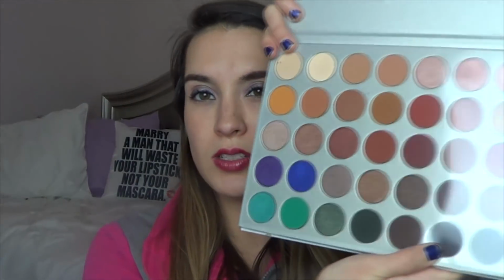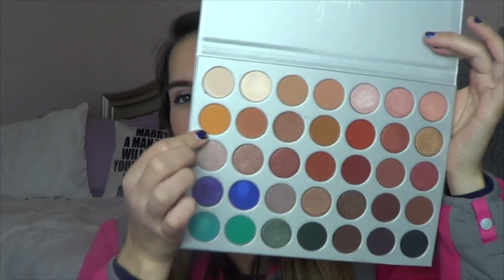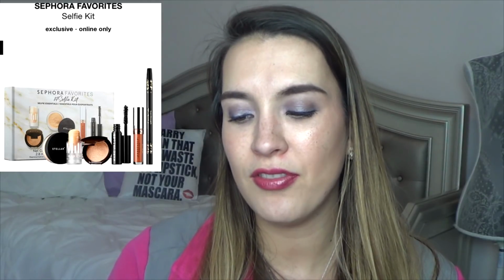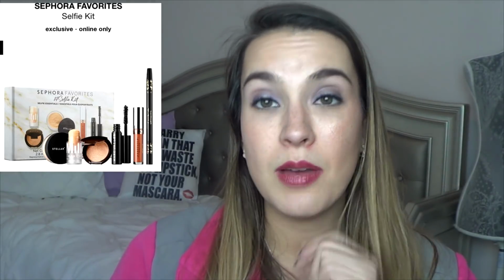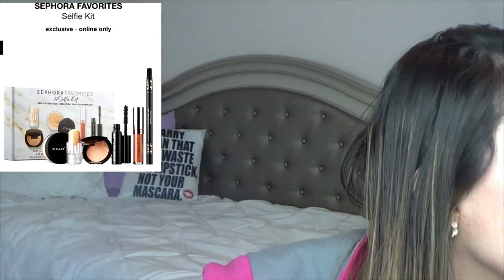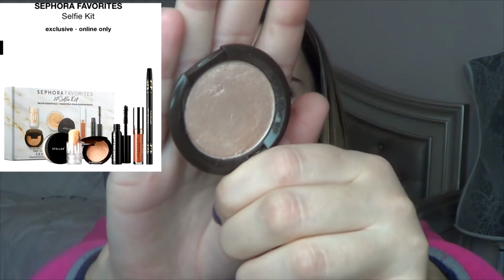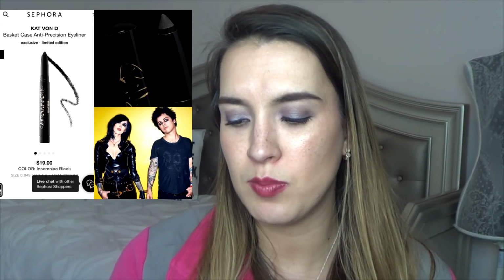Will I Buy It?!? w/ Anti Haul | Morphe, The Balm, Stila + More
Will I Buy It? (Anti-Haul)   ((CLICK SHOW MORE FOR A LIST OF EVERYTHING MENTIONED IN VIDEO))

Hey guys! So today I am doing the Will I Buy It video. If you don't know what it is, it is where I share with you upcoming beauty products that are coming to the market. This is more of a talk-type video where I discuss if I want to buy it or not. So kind of like an anti-haul mixed with a loves or wish list.

All of these are cruelty free brands in the making of this video!

Pictures from: trendmood1 (instagram)

❤Will I Buy It?❤
Morphe 24G Eyeshadow Palette -- Available Jan 16, 2018 $29
The Balm Meet Matte Shmaker Eyeshadow Palette $29.50
Too Faced White Peach Eyeshadow Palette -- Available January 11-16, 2018 $45
Sephora Favorites Selfie Kit
Stila Glitter and Glow Highlighters -- Available Spring 2018 $30/each
Anastasia Beverly Hills Mini Matte Lipstick Set
Kat Von D Basket Case Anti-Precision Eyeliner